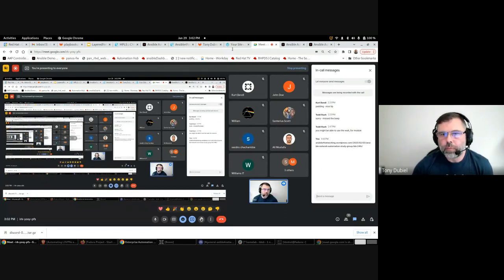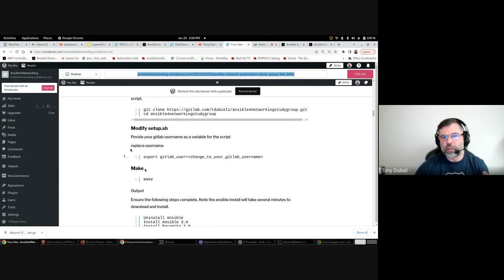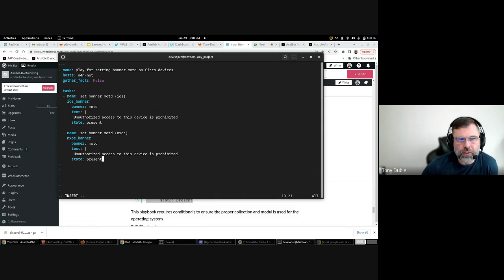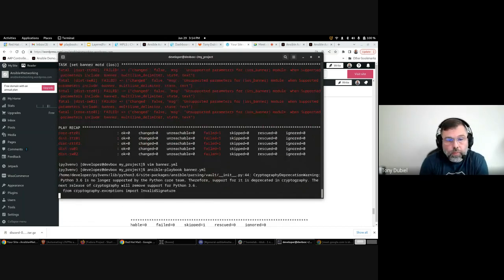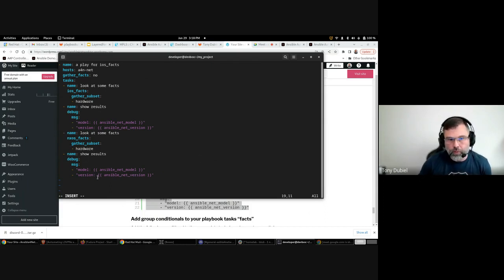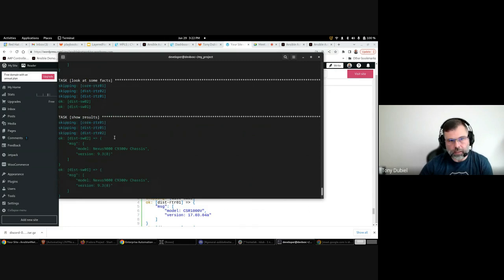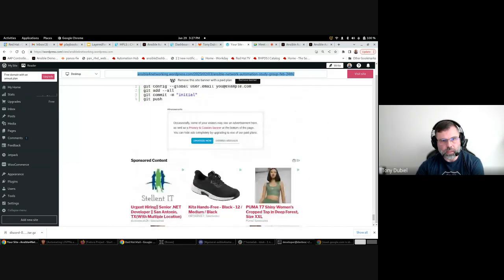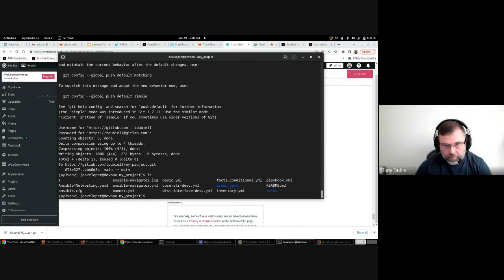Ansible4Networking Ansible Study Group June 29th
Section 6 - June 29th - Conditionals - Ansible